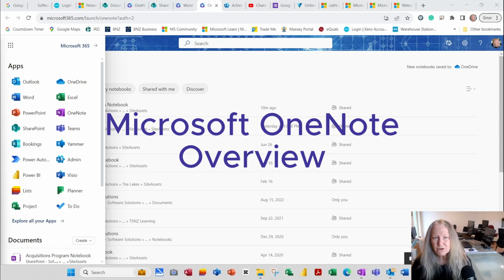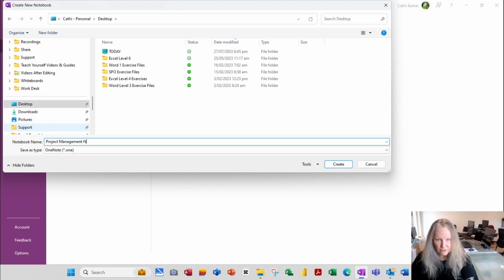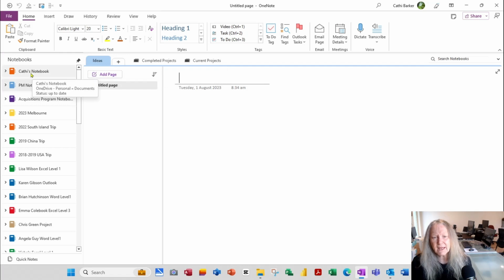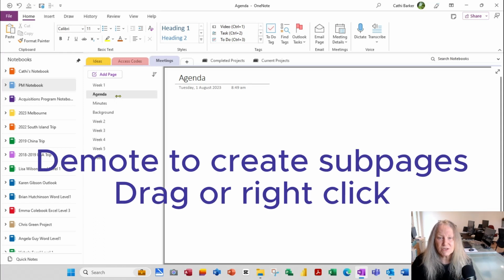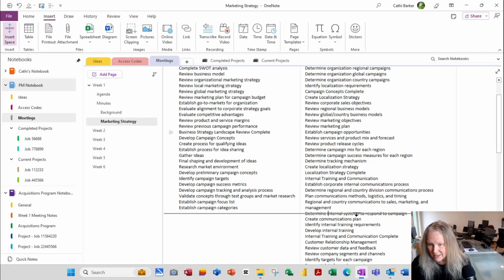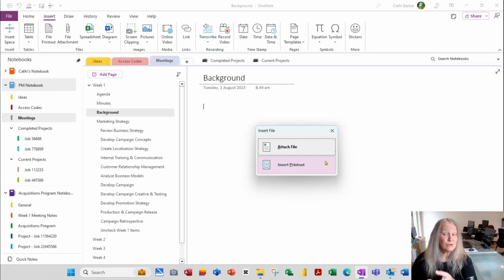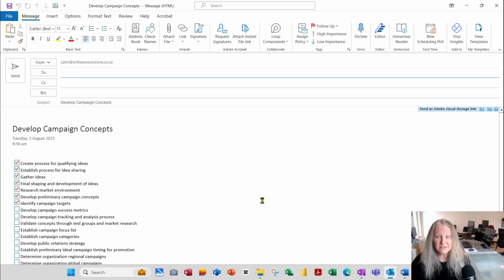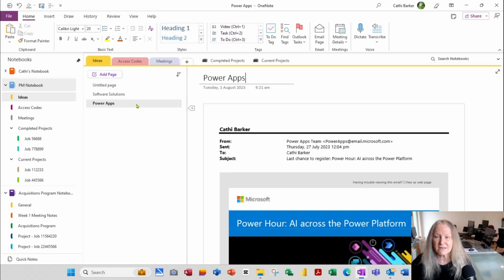Microsoft OneNote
Microsoft OneNote is a feature-rich note-taking application. It breaks the confines of other applications and acts as a scrapbook where you can gather and organise a variety of different forms of information. Whether they be videos, audio, text, attachments or print outs. OneNote gives you a lot for free all you have to have is a free outlook.com login. It's clearly among the very best in the note-taking application arena, but whether it's best for you depends on what you plan to do with it.  Let me show you how OneNote could be helpful to you.

Check out other apps that can save you time like Microsoft To Do, Microsoft Lists, Microsoft Planner and Microsoft Project for the Web or Desktop.